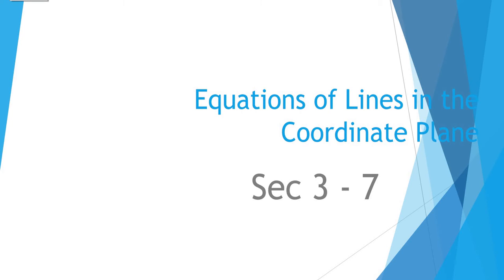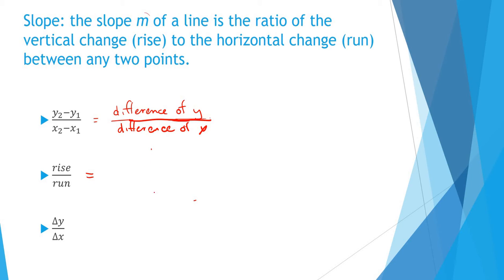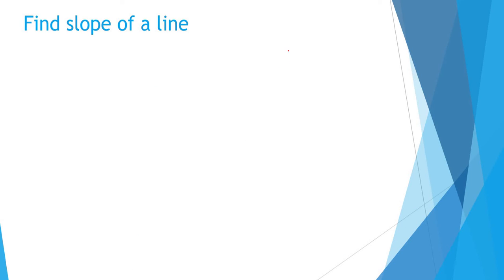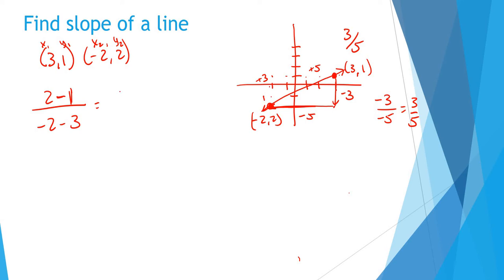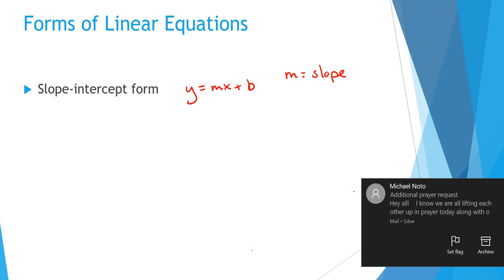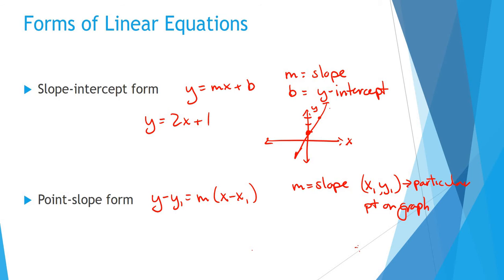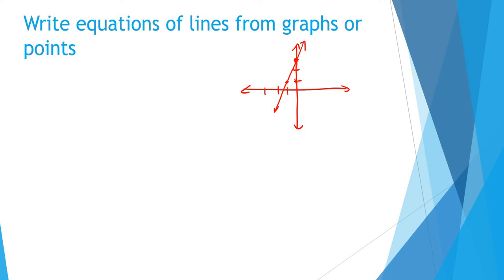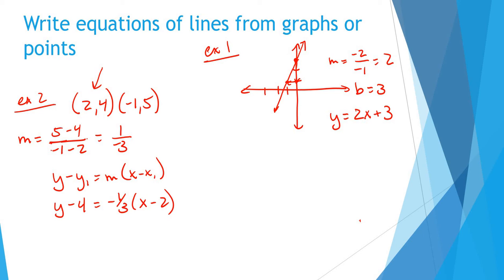Geometry Sec 3.7 YouTube